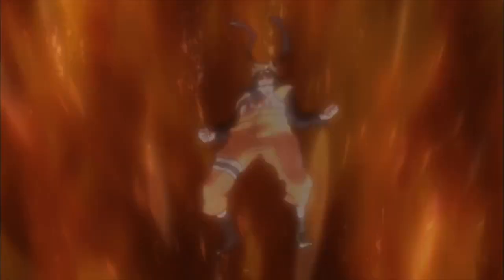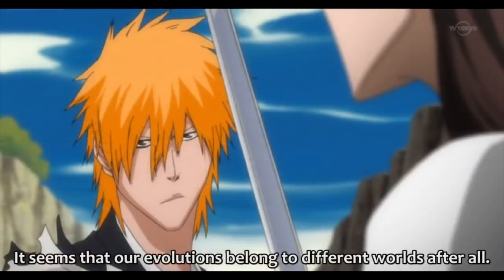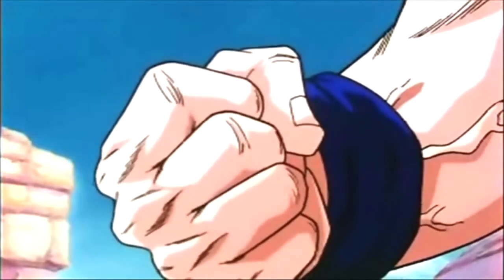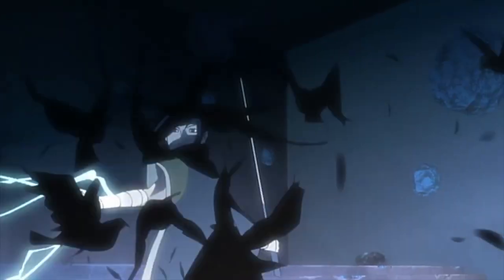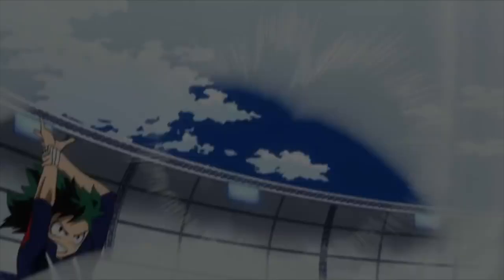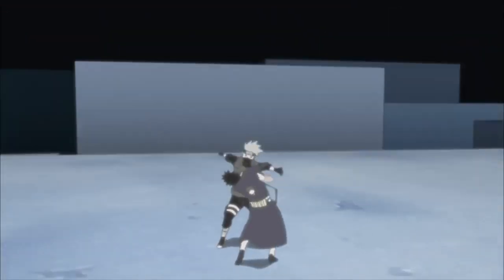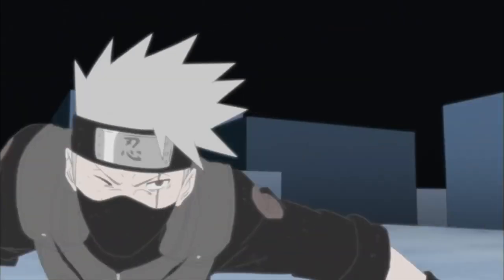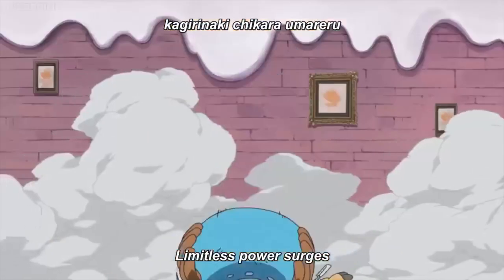Methods Of Adaptation: Toei Animation Vs Studio Pierrot